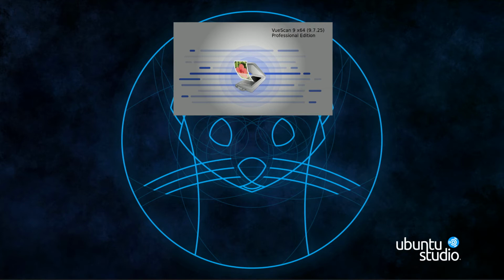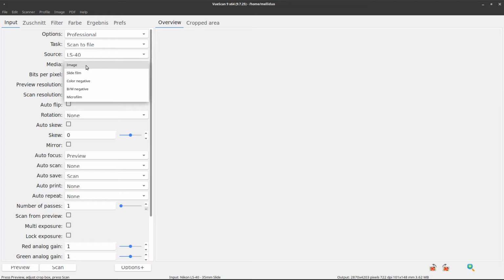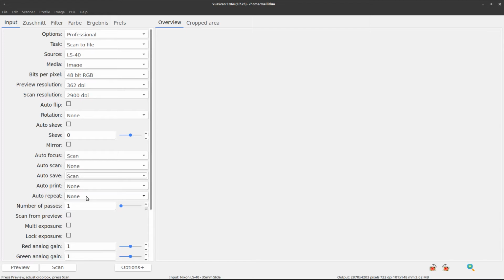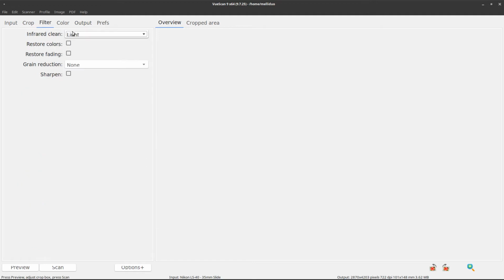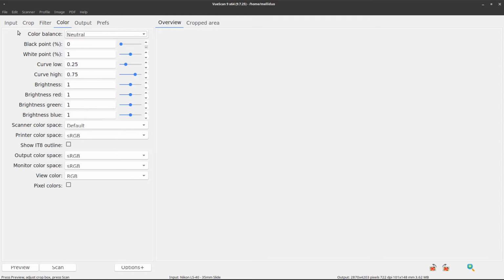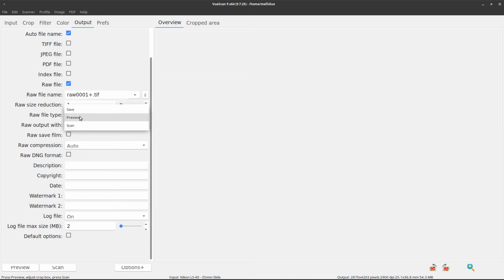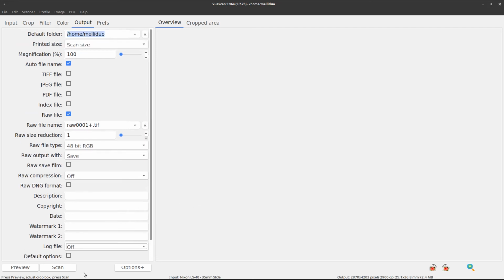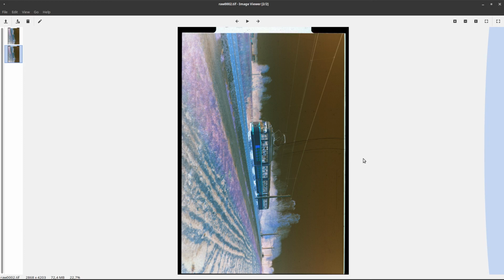Vue Scan How to scan linear RAW files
VueScan is a very powerful tool. And scanning images as RAW files sometimes tricky. I show you how to do it.
Why scanning as  l i n e a r  RAW ? Because no processes on your image are applied and you get the full and nearly untouched information of your image. This is very helpful for editing your image in other picture tools.
Please keep in mInd: A linear Raw File has a higher file size as a Tiff or a JPEG. The file size of the scanned image in the video is around 70Mb.

Have a look on Aurelien Pierres YT Channel and his papers about image editing and colour spaces:

Ubuntu Studio 19,10
Video cut: Kdenlive (OpenSource)